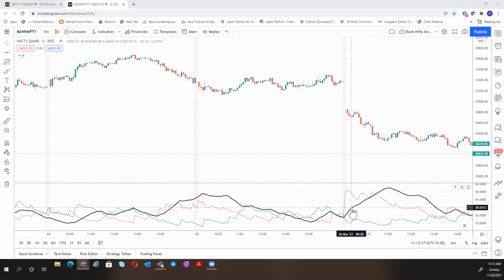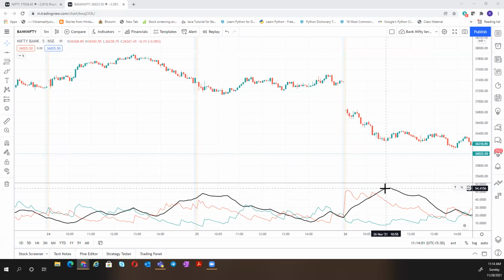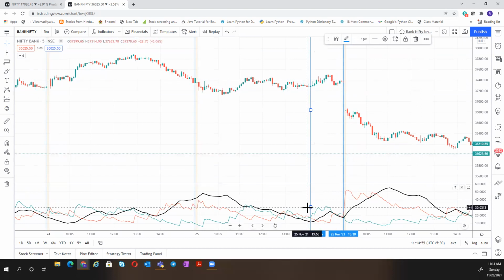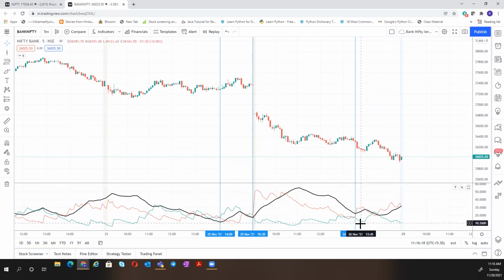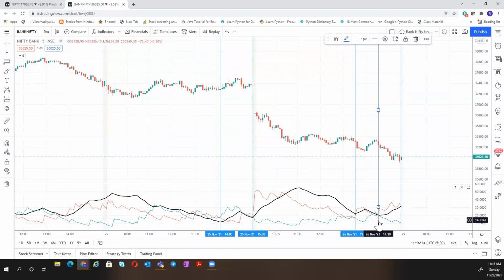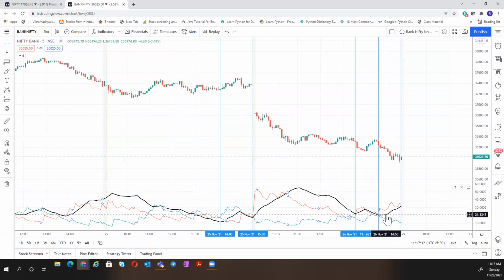Introduction to ADX | ADX Indicator for Option Buyers | The Breakout Strategy By Raghav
ADX Indicator for Option Buyers with breakout strategy by Raghav. The Correct and Easy Way to Understand ADX Indicator. ADX is the Trend Strength Indicator. Video will show you The Correct and Easy Way to Understand ADX Indicator, Intraday Options Strategy Using ADX, How not to lose money in option buying using ADX, How to take trades using ADX Indicator, How to make money in the sideways market using ADX and Best Intraday and Swing Trading strategy using ADX Indicator

If you don't learn you won't earn, every new trader fails to trade like a professional and my efforts are to share the learning to enable you to beat your fear and greed and trade like a professional

Stick to your trading discipline to make more money or to cut losses. good luck folks.

You are advised to rely on your own judgment while making any investing/trading decisions.